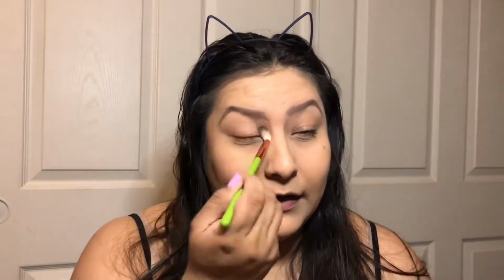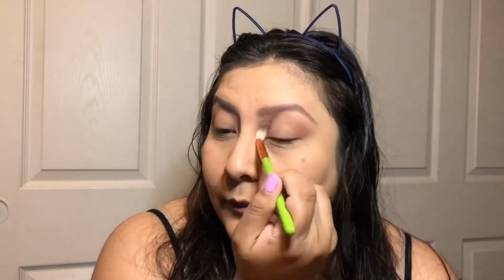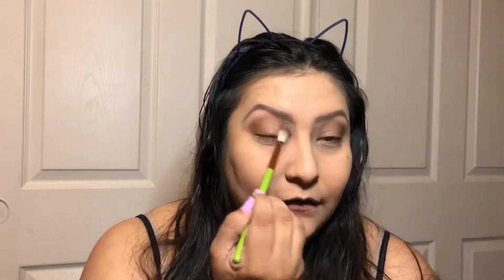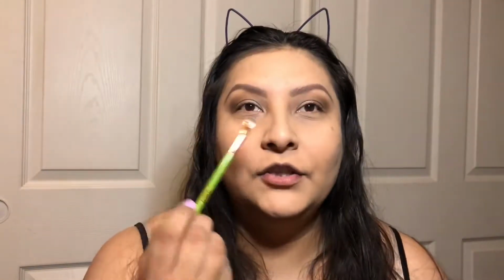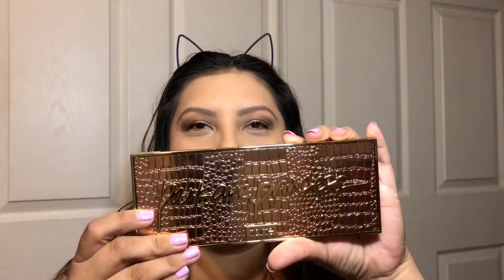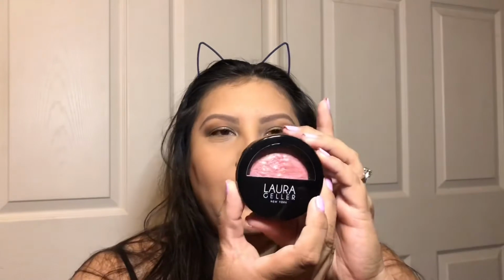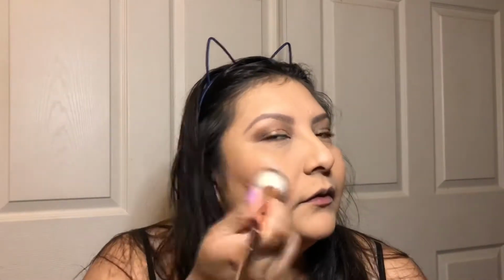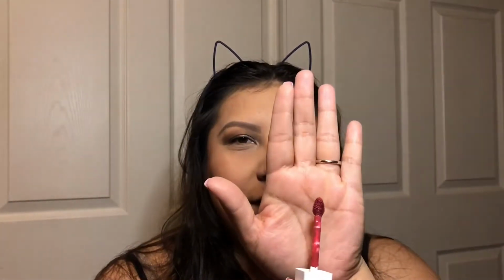Boxyluxe September 2018 Try On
Most of the products used came in the Boxyluxe September box
Products used
Pretty Vulgar Nightingale Smokey Eyeshadow Palette